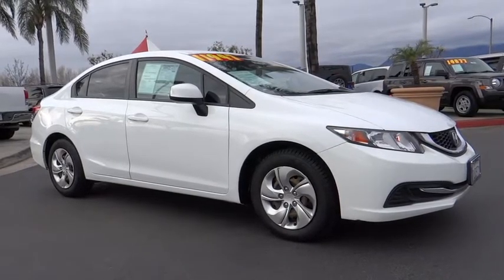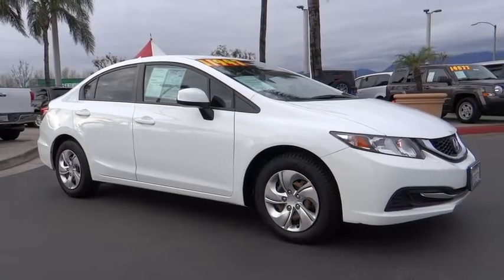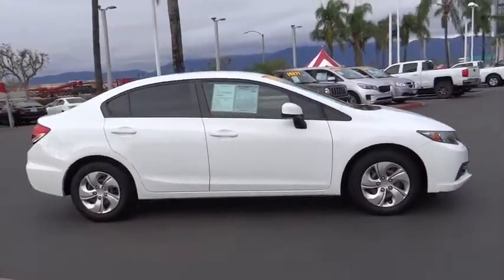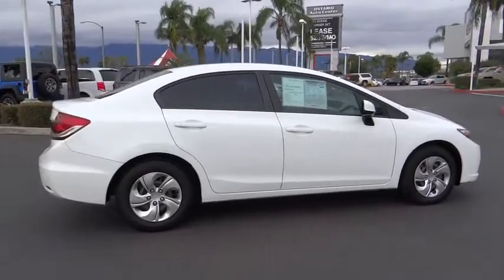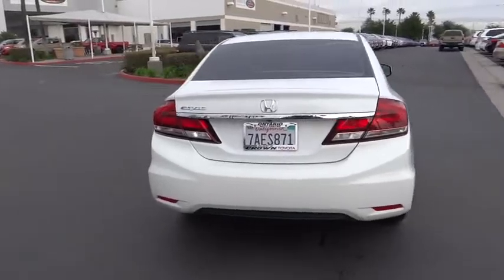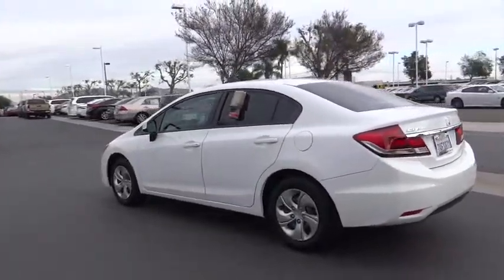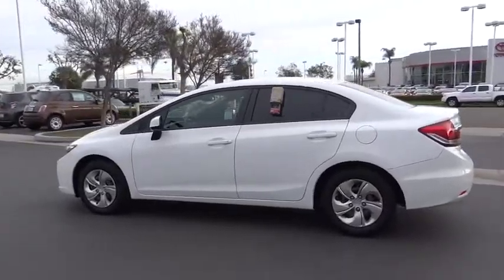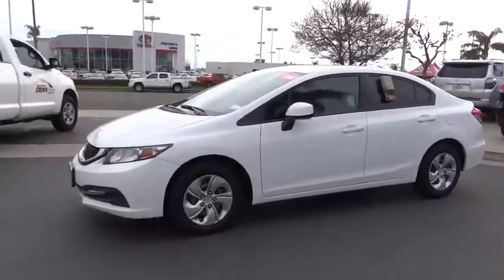2013 Honda Civic used, Ontario, Corona, Riverside, Chino, Upland, Fontana, CA 2074229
2013 Honda Civic

Crown Toyota
1201 Kettering Drive